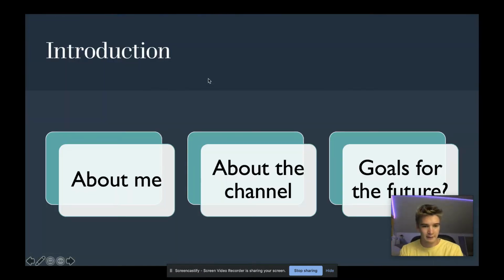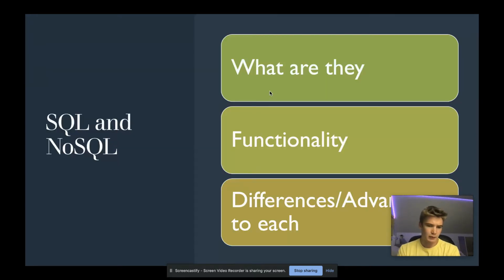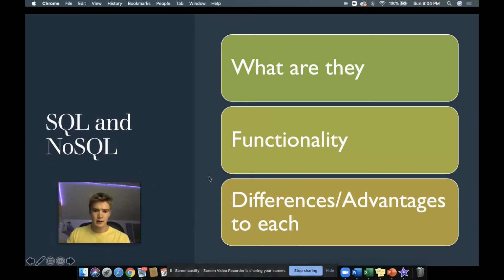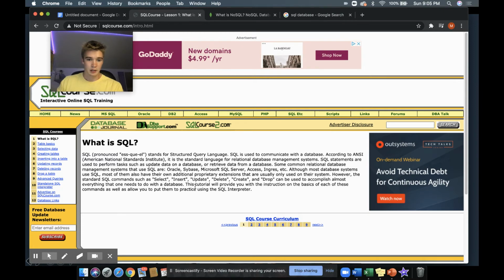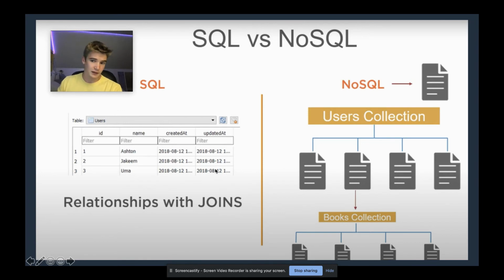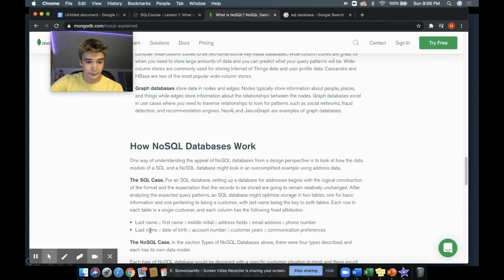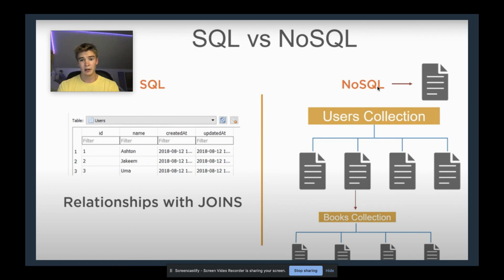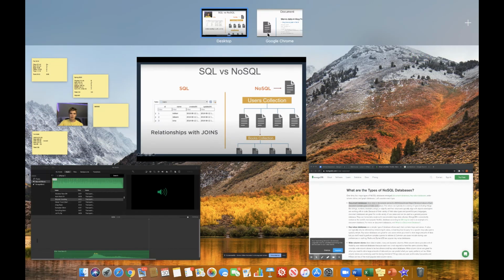Welcome to the channel! SQL vs. NoSQL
IST 210 Lab #1. Today we look at SQL and NoSQL and how each is used within databases.